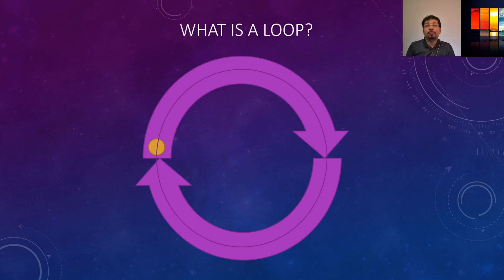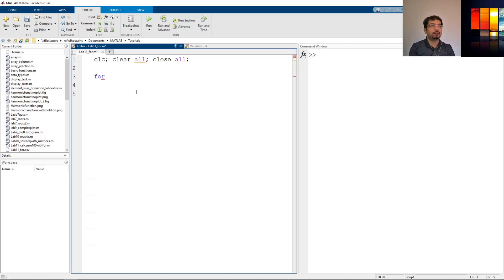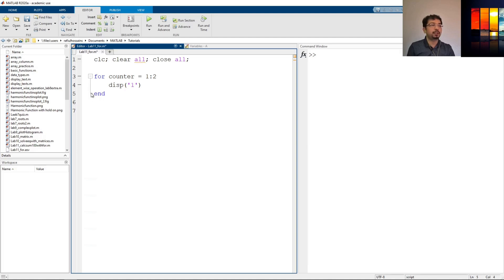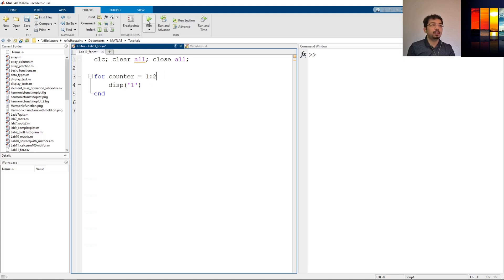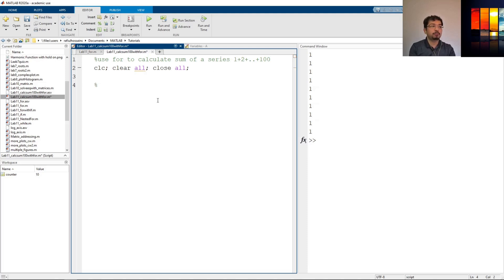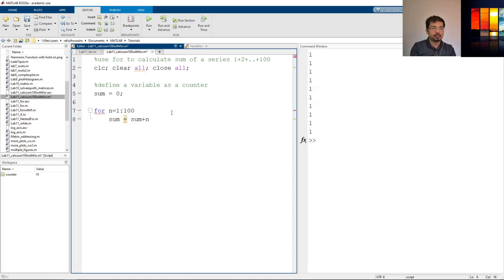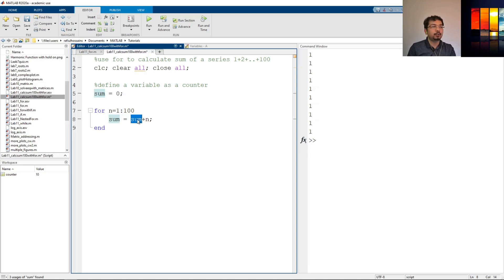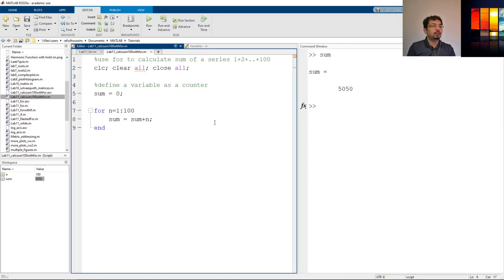How does a For Loop Work? Easy Examples in MATLAB (4K UHD)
In this video, we see how a for loop works in MATLAB and an example with that. This will clarify the concepts about using a for loop easily in MATLAB.